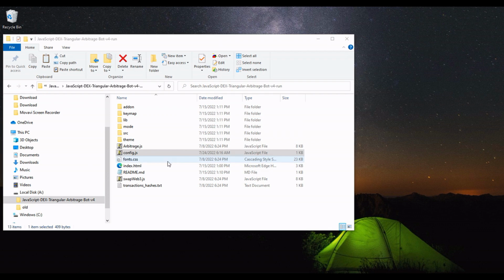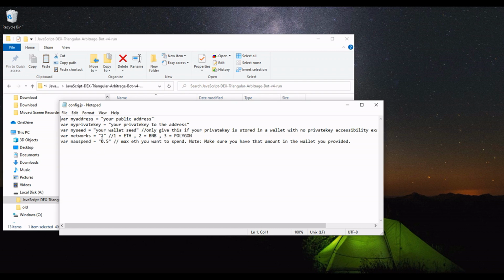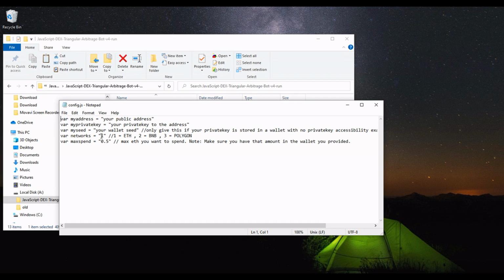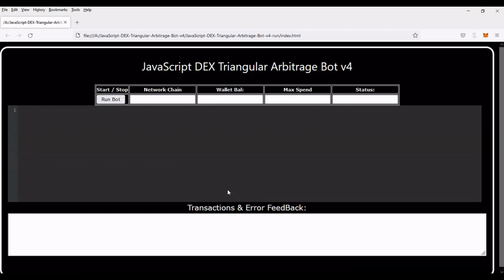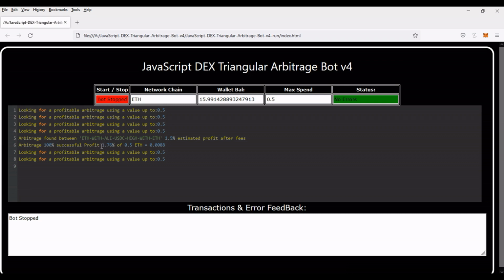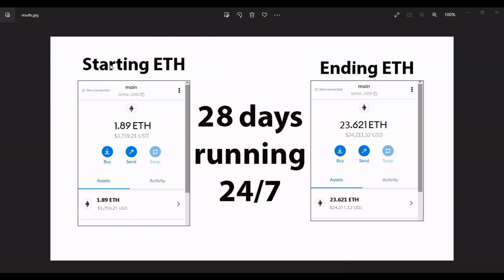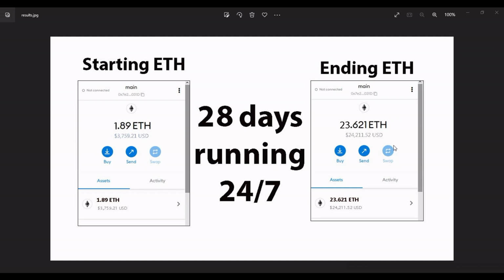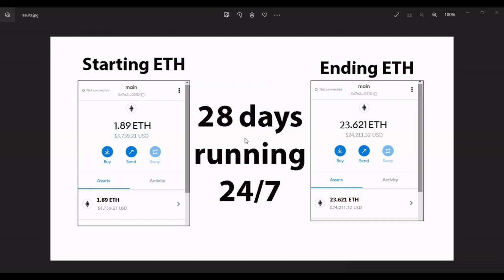Decentralized exchange Triangular Arbitrage Bot Version 4 full review and audit results amazed me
Decentralized exchange "DEX" Triangular Arbitrage Bot Version 4. Depending on the chain you pick it looks for opportunities on the decentralized exchanges uniswap , sushiswap, pancakeswap, apeswap and quickswap. This bot can be configured for Ethereum,BNB or Polygon . It is written in pure JavaScript easy to read ,easy to run and easy to modify if you wish to do so.